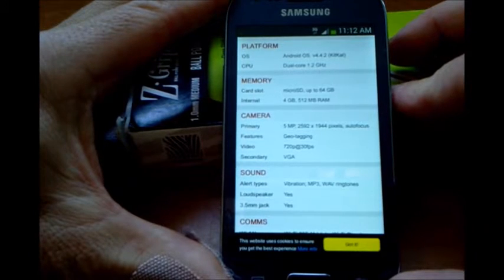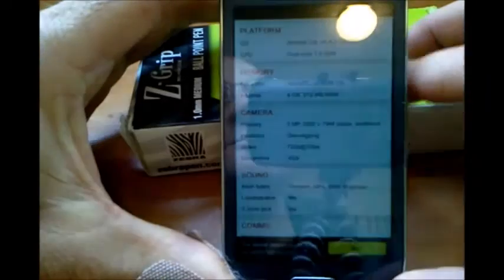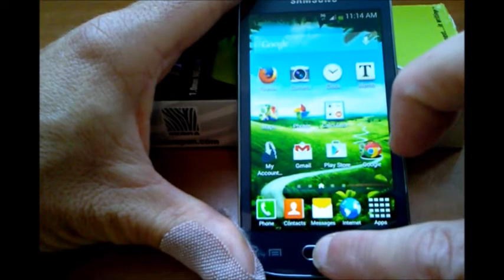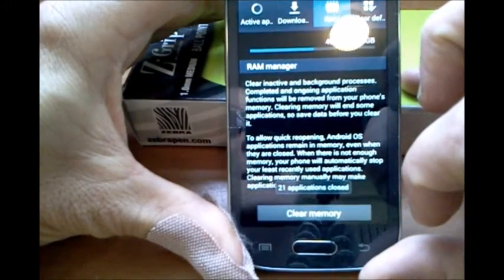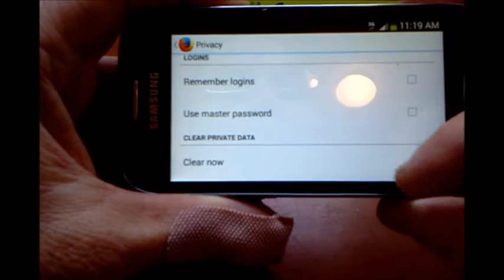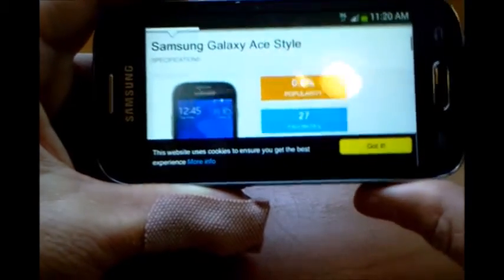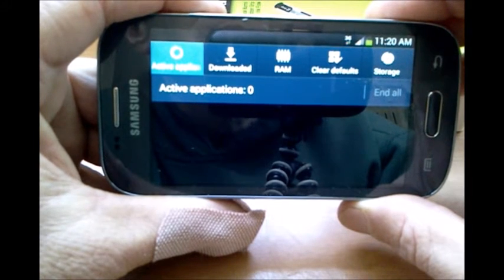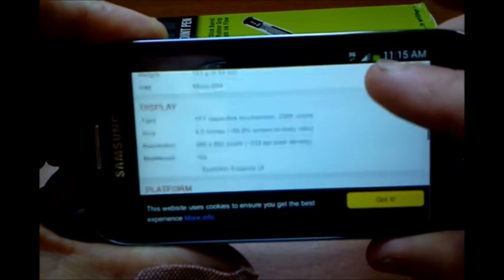Android Freezing Up? Shut Down Close Apps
With 1.2 GHz dual-core processor and 8 GB internal memory, Straight Talk Wireless Samsung Ace Style is the best value as of October, 2015. Access Task Manager by holding the Home button. Use Firefox mobile for browsing, and under Settings set "clear on exit" and check all the boxes to clear your passwords and data when you quit Firefox.